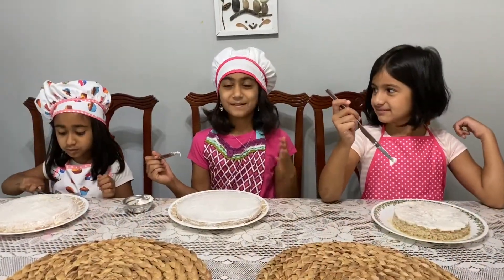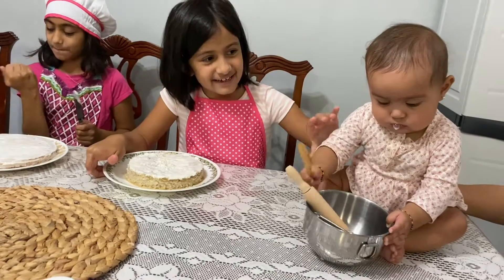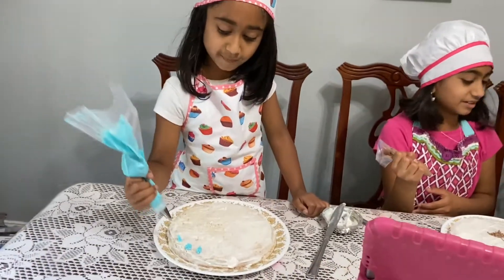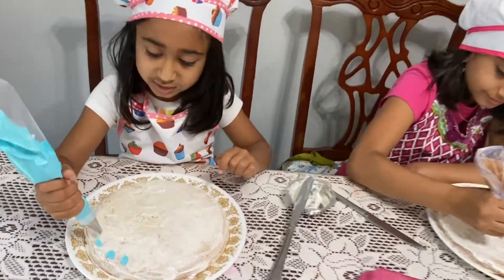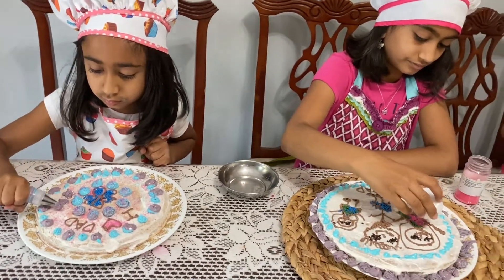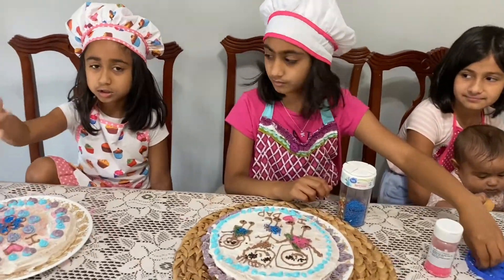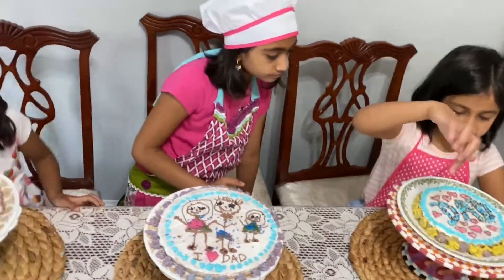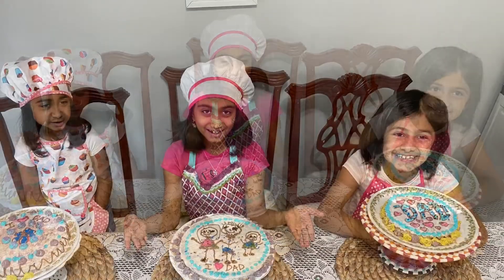Cake Decorating by Kids for Father’s Day